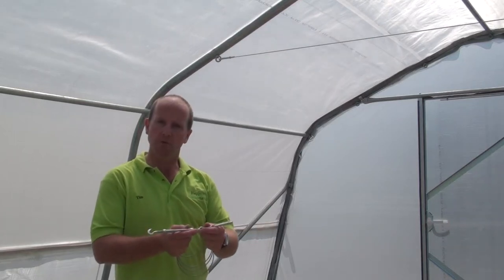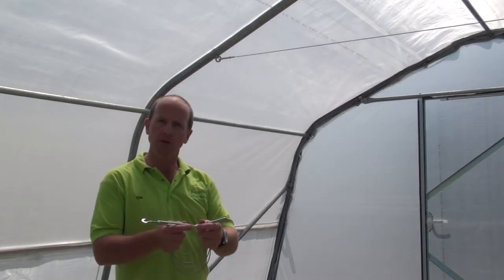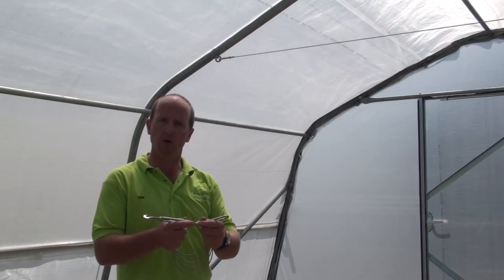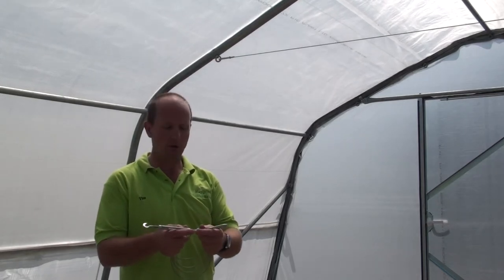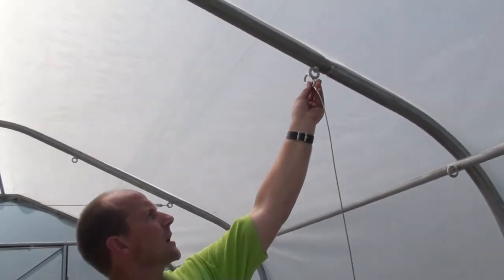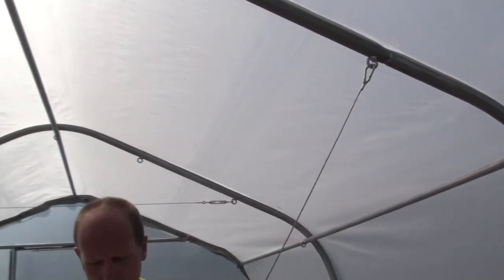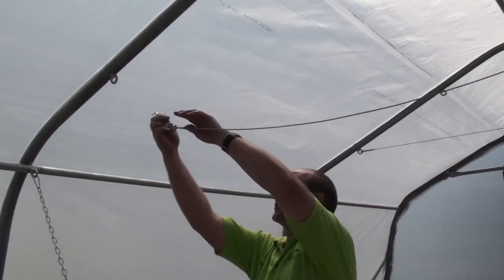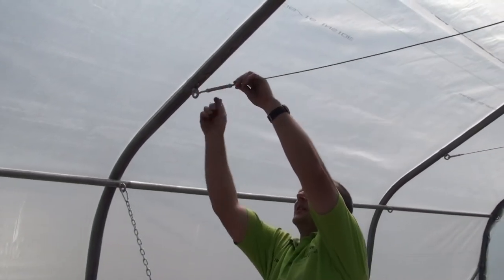Polytunnels - Trellis Cable - Haygrove Garden Polytunnels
If you are intending to grow crops that require support, such as runner beans or tomatoes, we can supply you with trellising cable.  This is easy to install and adjust.  You can design your Haygrove Garden Polytunnel to fit your needs and budget